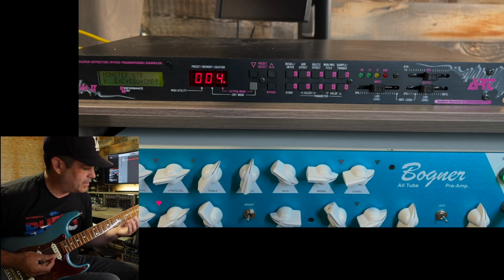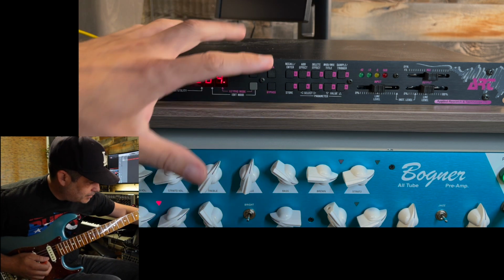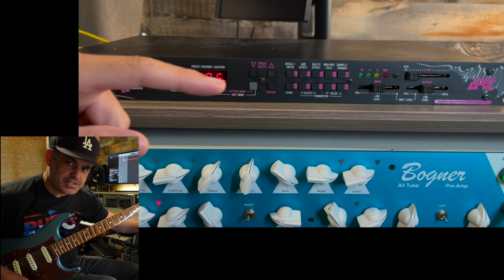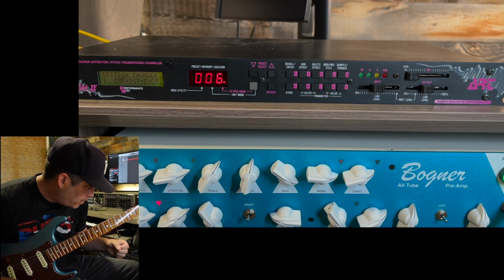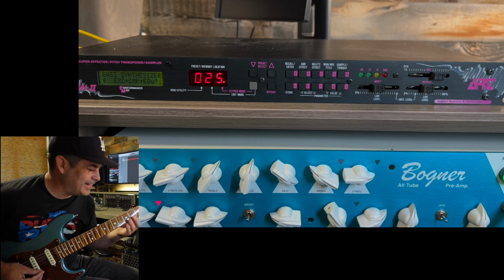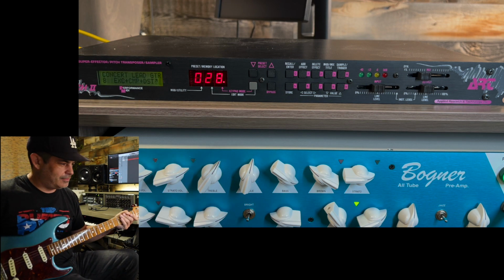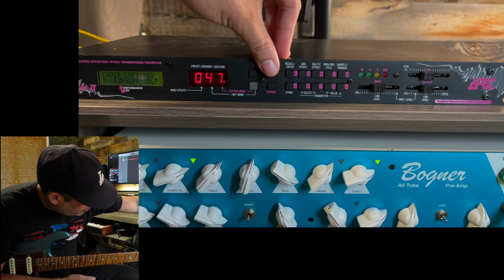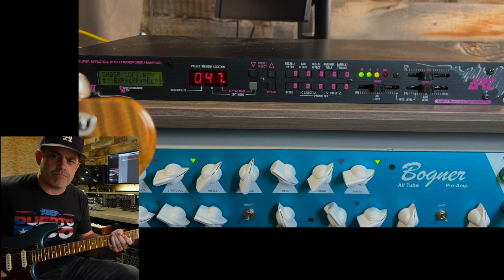The BestWorst guitar FX processor of the 80's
Th Art SGE MachII was released in 2000, the original in 1989. The unit maintain the 16-bit, 20kHz audio bandwidth (44.1kHz sampling) performance of its predecessor, with 20-bit internal processing facilitating the complexity and speed of number-crunching required for this level of performance. There is still a generous 200 memory locations, all of which are available as user-memory if necessary, with the first 110 locations containing the protectable/recallable factory presets. The SGE, which is primarily orientated towards guitar usage, now offers an unprecedented 12 simultaneous effects!

00:00 SGE Mach II Intro
02:13 Play Through
14:22 Big Ending